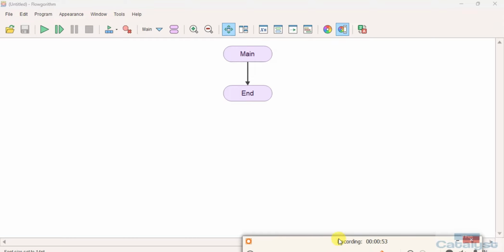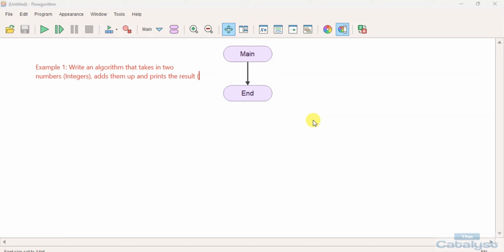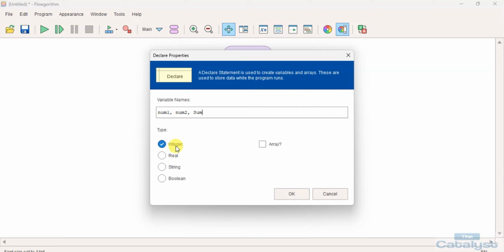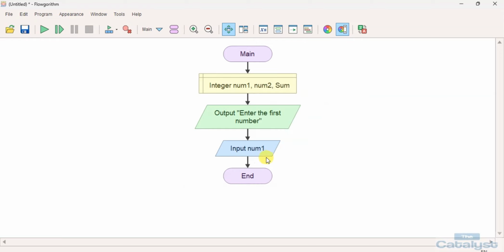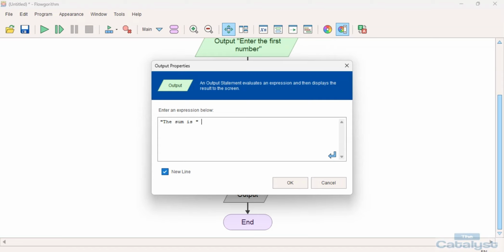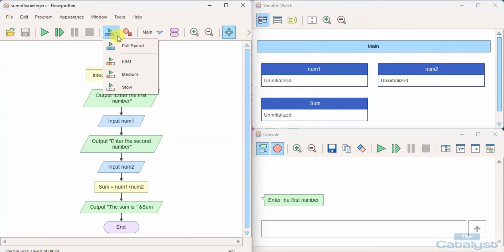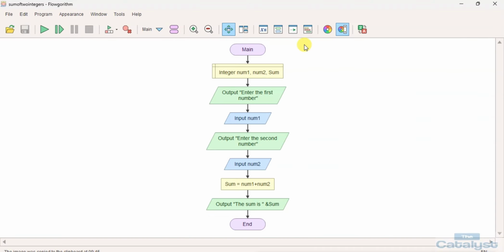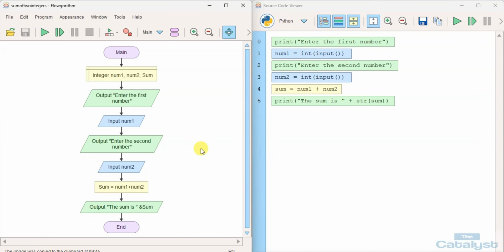2 - Control Structures (Sequence)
In Flowgorithm, the sequence control structure executes instructions one after another in the exact order they appear. This straightforward flow ensures each step runs step-by-step, forming the basic logic of any program or algorithm.

Thonny is a free, beginner-friendly Python IDE with features like simple debugging, syntax highlighting, code completion, and an easy interface for writing and running Python programs efficiently.